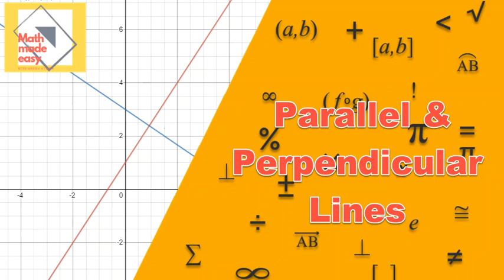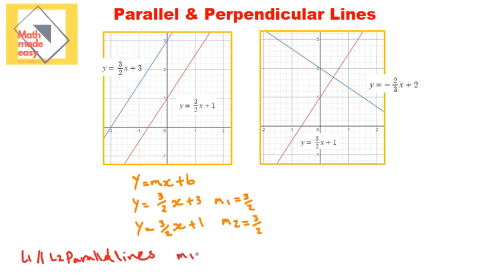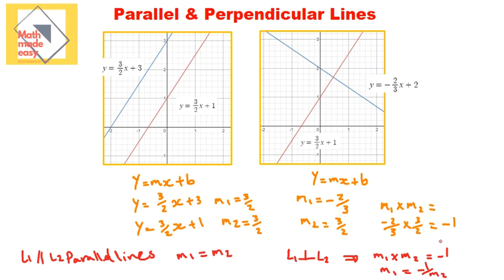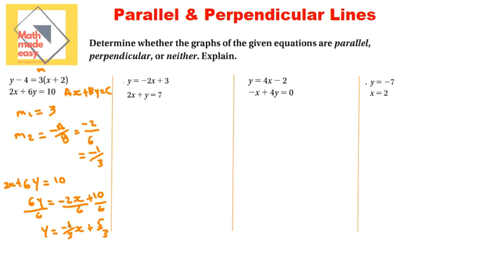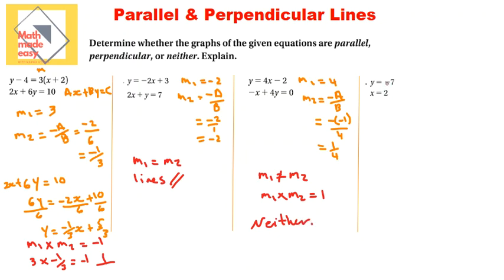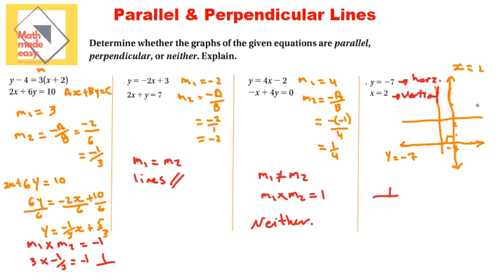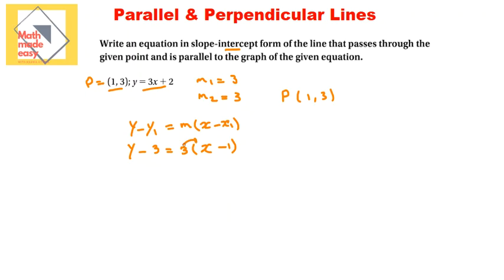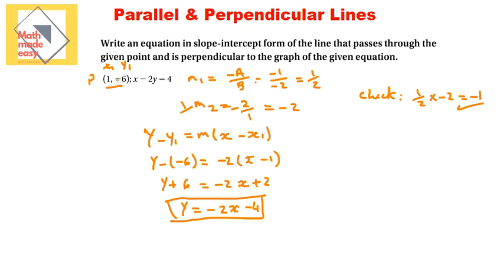Parallel and Perpendicular Lines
In this video we discuss parallel and perpendicular lines, how to use the slope to tell whether two lines with given equations are parallel, perpendicular, or neither, we also solve examples where it is required to find the equation of a line parallel or perpendicular to a given line and passes through a given point.
This content is for Algebra I course, Linear Functions, Grade levels 8 and 9, Heart of Algebra, American curriculum, SAT Math topics.
Highly recommended for exploring and graphing all types of functions.